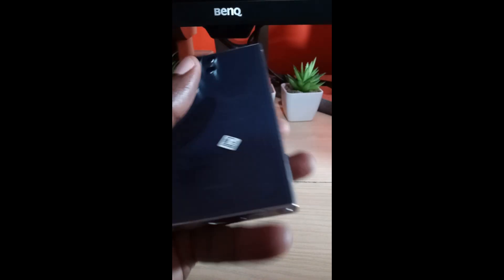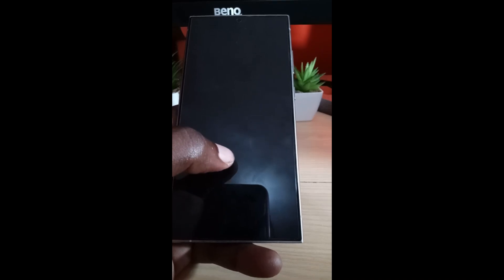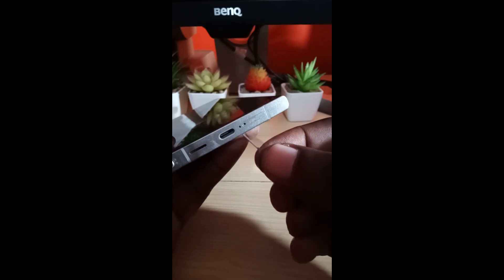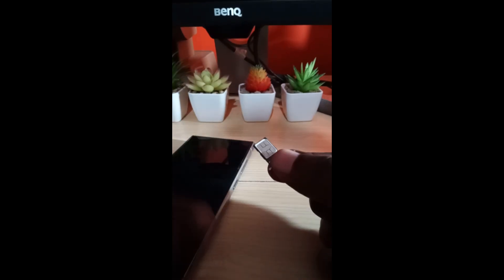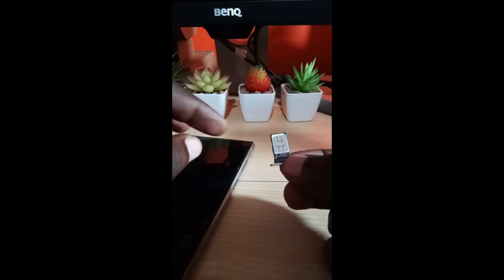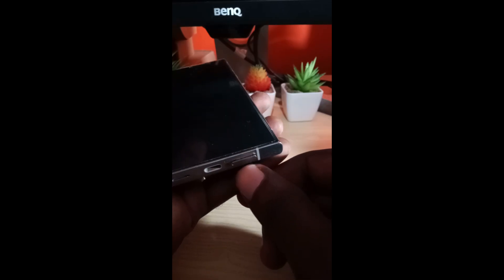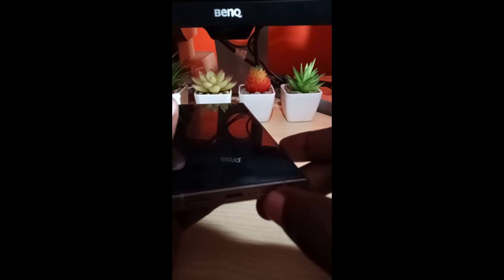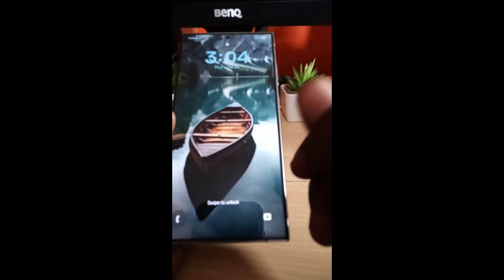Galaxy S24 SIM Not Detected Fix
Device indicating on Galaxy S24 SIM Not Detected? especially when there is a SIM in the tray. Here is how to fix it. Follow the guide to solve the problem.